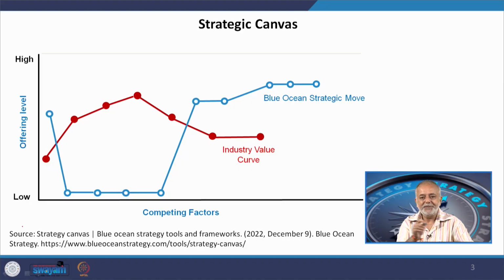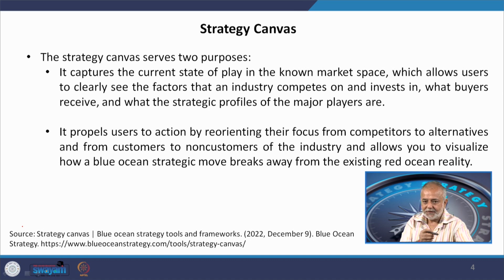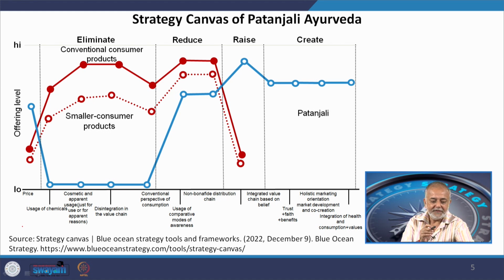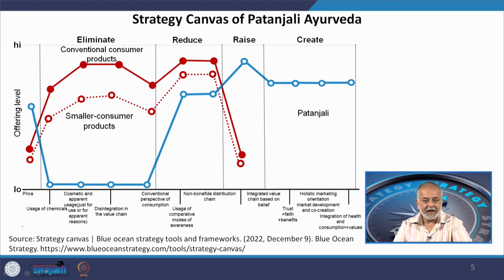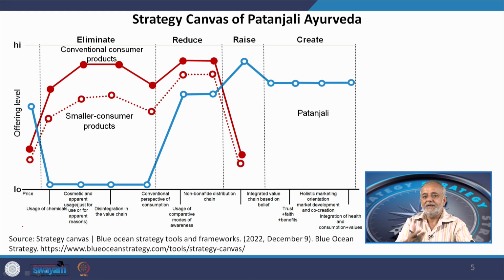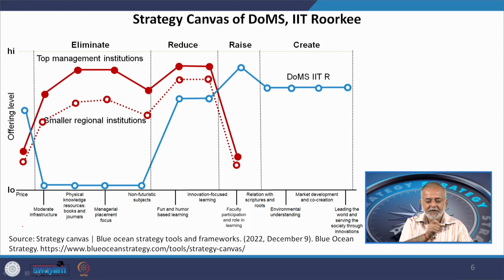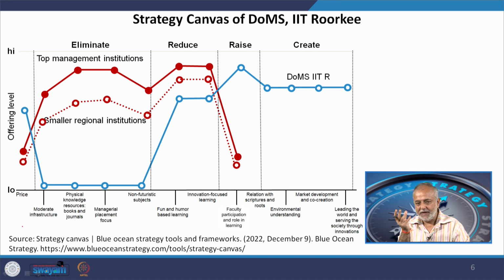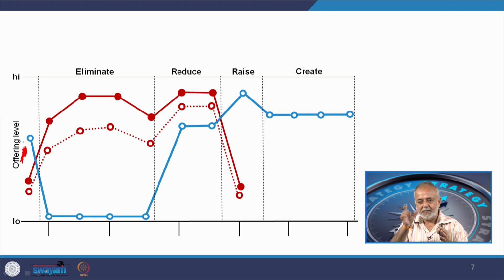Lecture 32: Blue Ocean Strategy – 3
Strategy Canvas of the Blue Ocean Strategy is elaborated in detail in this lecture. The concepts of strategy canvas are emphasized and explained using the examples of the cases of Patanjali Ayurveda and DoMS, IIT Roorkee.